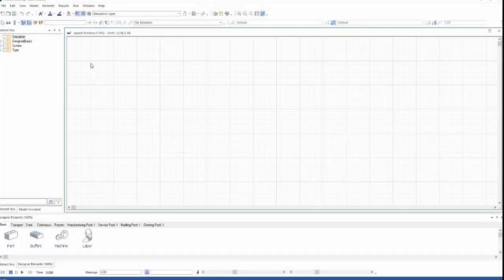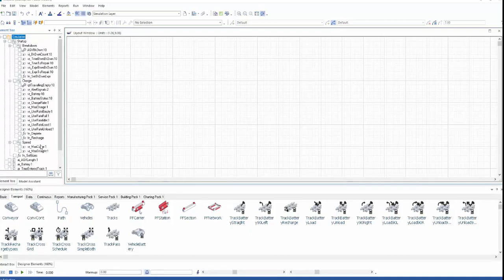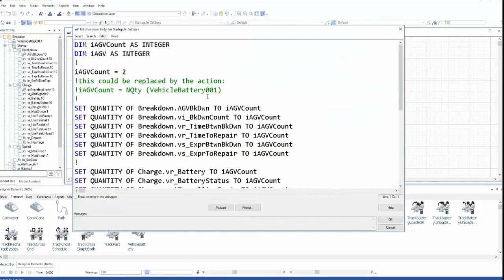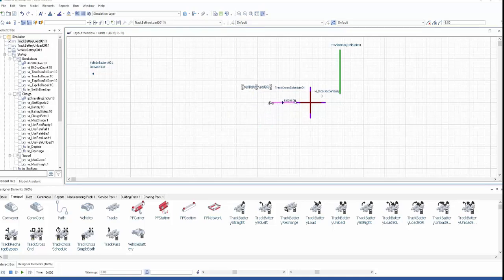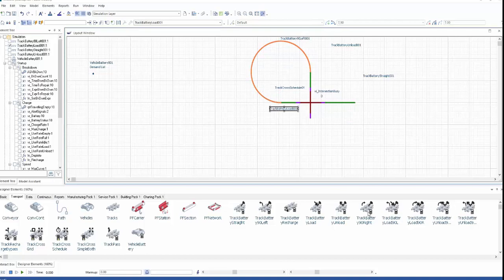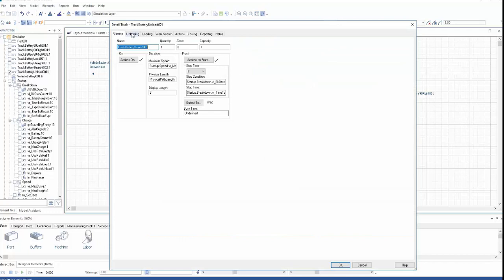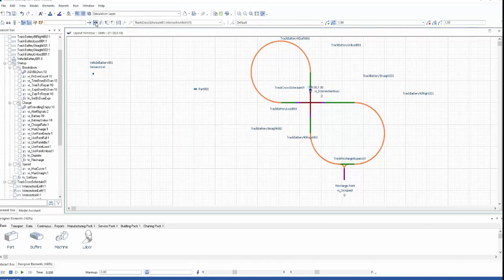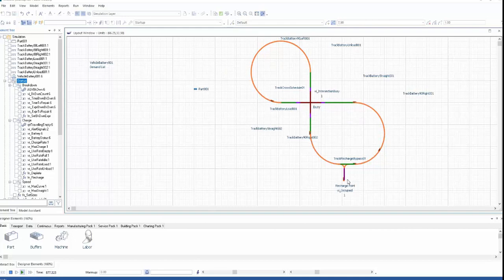WITNESS Horizon 22.0 - AGV Start Up Model - Full Model Overview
In this video, Andy Chandler gives a brief overview of the new 'StartUp AGV' model, which allows AGV networks to be built quicker than ever before.